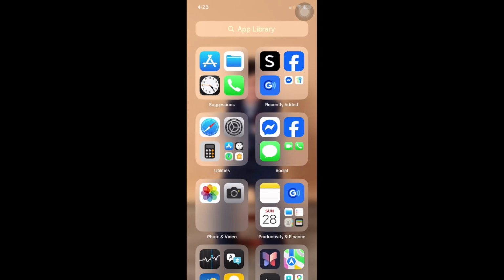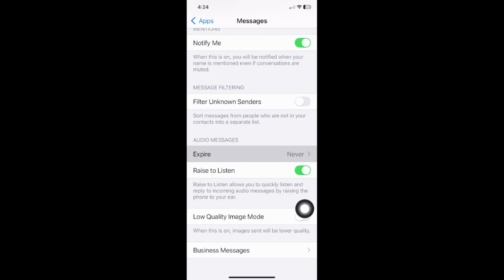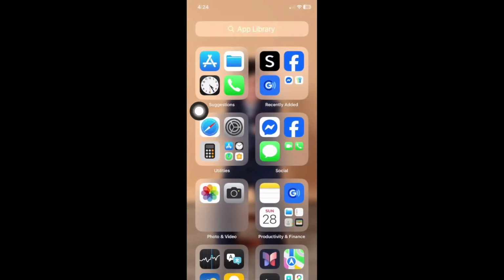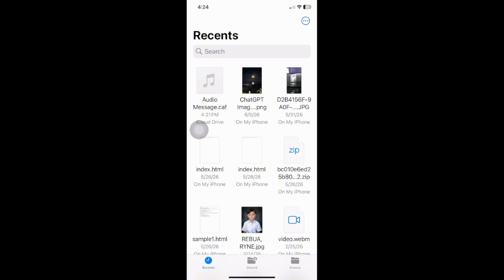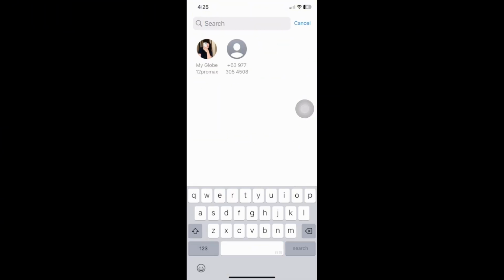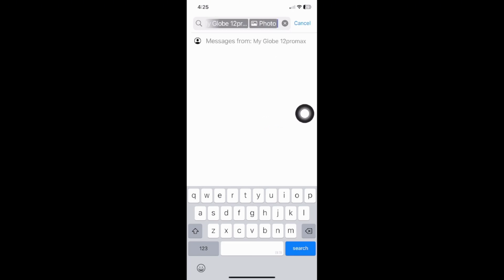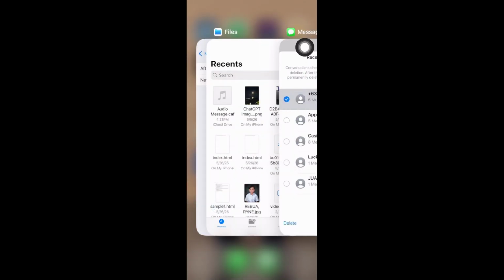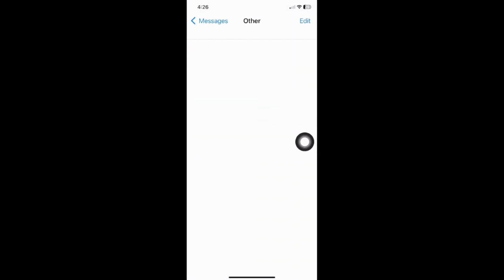How to FIND OLD VOICE MESSAGES on iMessage (Step by Step) 2026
Learn how to locate and listen to old voice messages in iMessage with this straightforward tutorial. Please consider liking the video and letting us know if you have any comments, ideas or questions, we really appreciate any feedback! We have plenty of other tutorials on our channel so come and see if we can help you with anything else :)